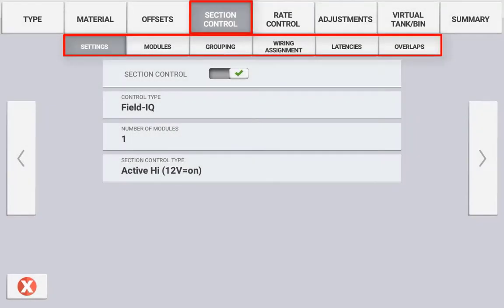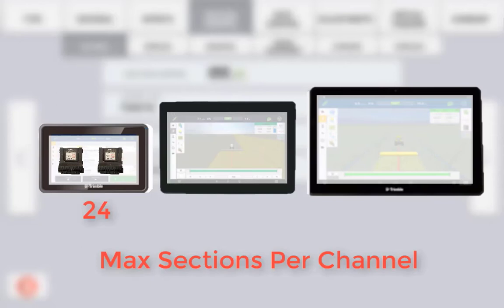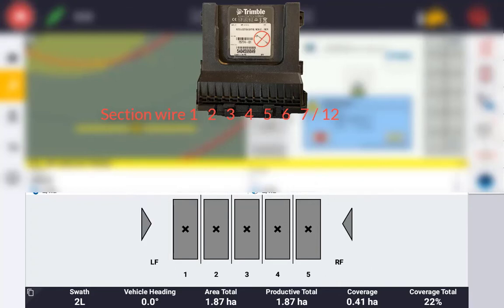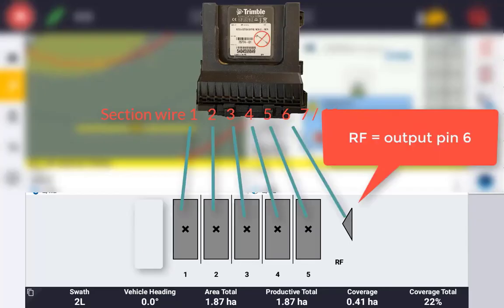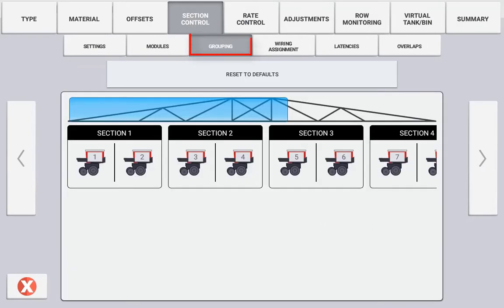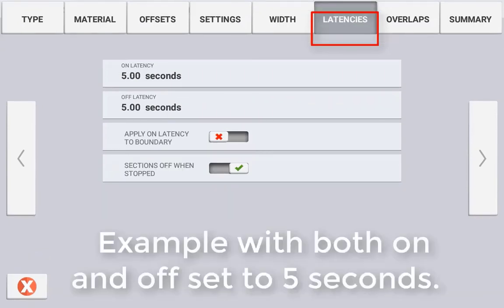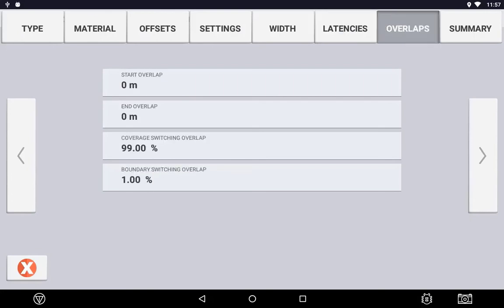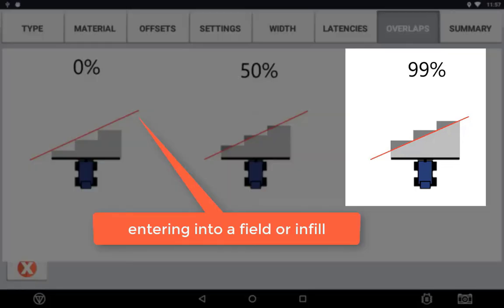Field IQ Section Control Setup in the XCN Display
In this brief tutorial video you will be guided through how to setup the Field IQ section control function in the XCN Display using the Precision IQ app.